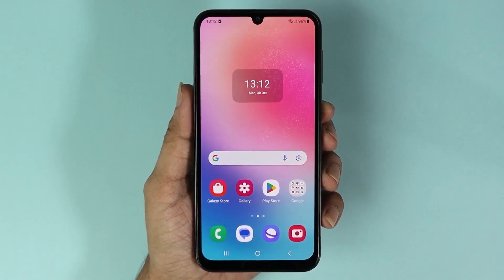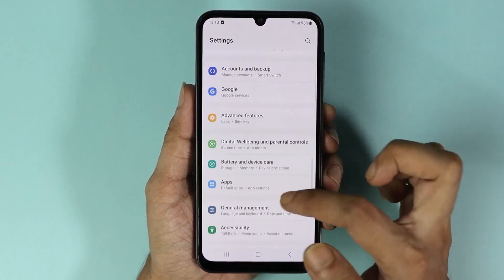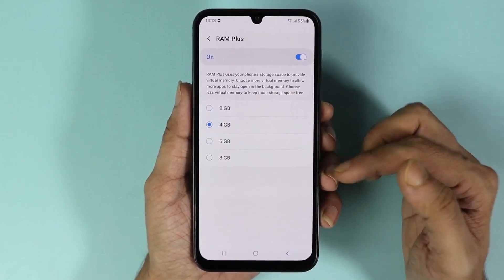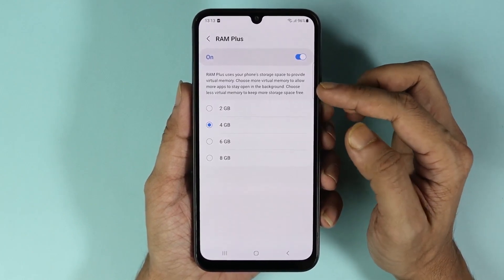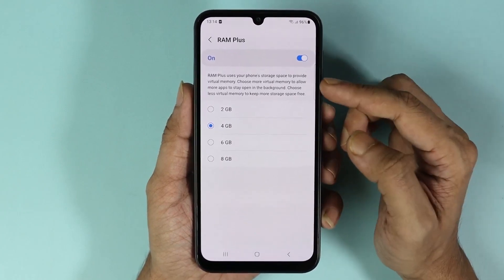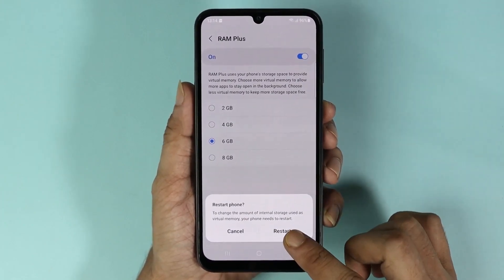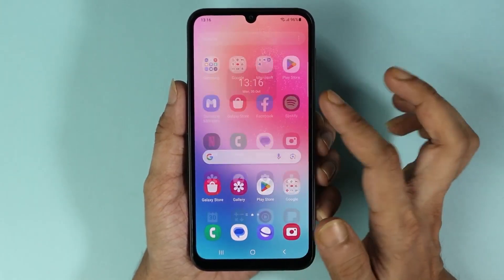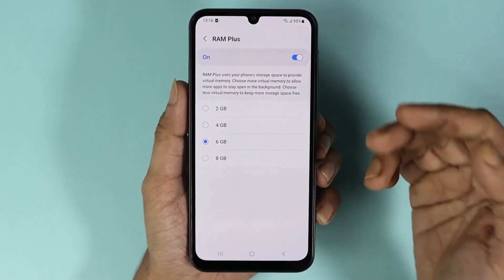How to Increase RAM or Memory in Samsung Galaxy A24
A quick tutorial on, how to increase ram on your Samsung Galaxy A24 phone using RAM Plus.